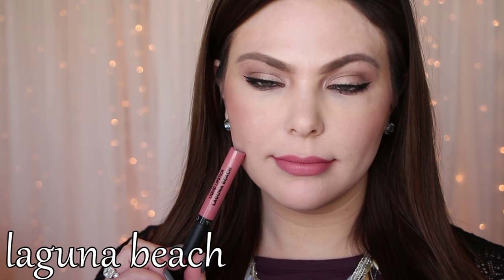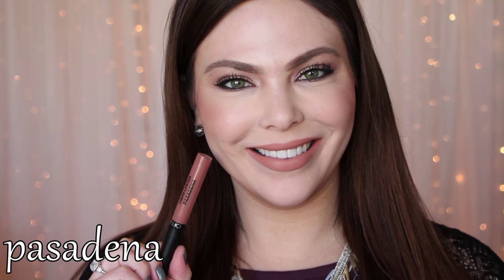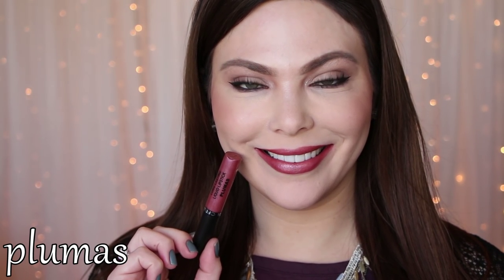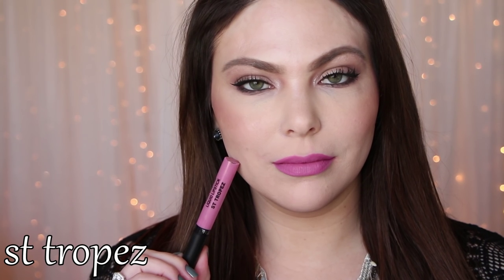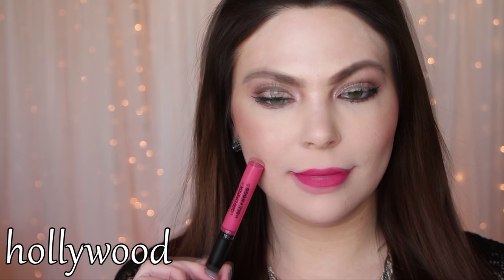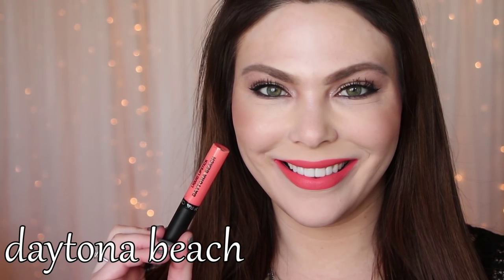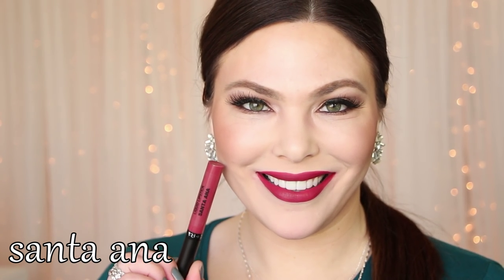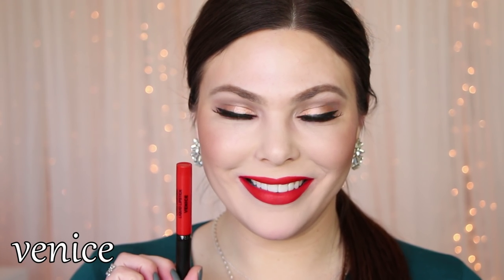OFRA Liquid Lipsticks // Lip Swatches & Review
Angeles
Laguna Beach
Bel Air
Pasadena
Rio
Plumas
Mocha
Panama
St. Tropez
Palm Beach
Las Vegas
Hollywood
Santa Monica
Daytona Beach
Malibu
Americano
Honolulu
Santa Ana
Purple Rain
New Orleans
Venice

what I’m wearing:
→ face makeup:
OFRA x Dupe That Highlighter – you glow girl
→ eyes:
Too Faced la petite mansion eyeshadow palette
→ lips:
MAC lip liner – beet
OFRA – mina
→ top: Old Navy
→ Stella & Dot jewelry: Freya Fringe Necklace, Nancy Studs, Starburst Ear Jacket